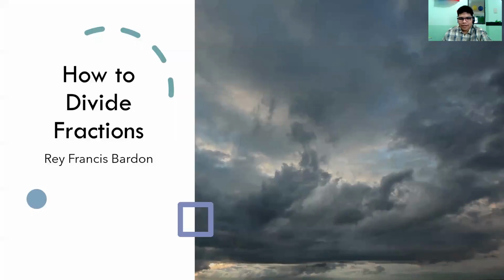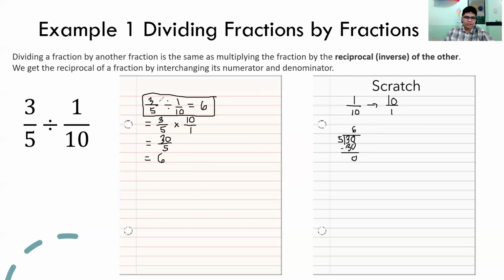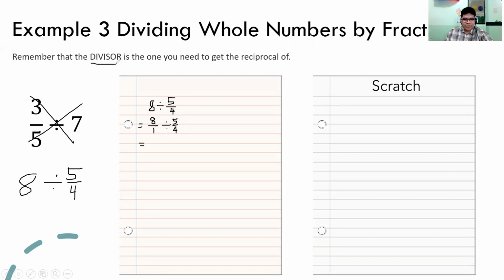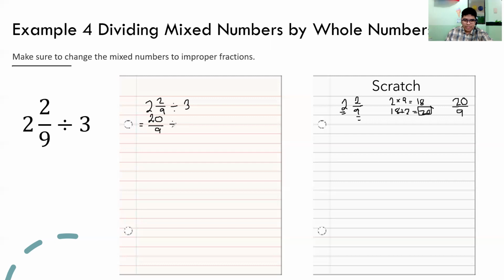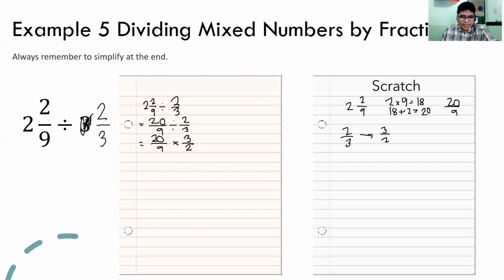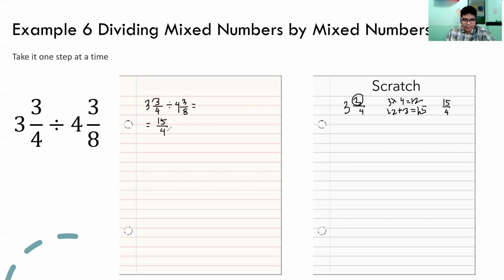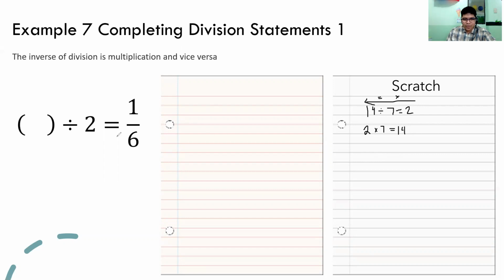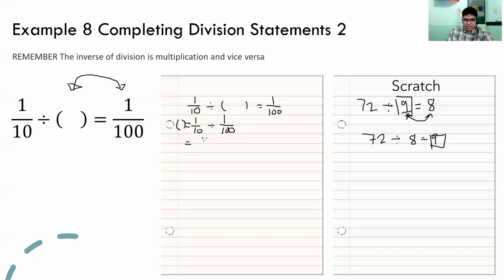Division of Fractions